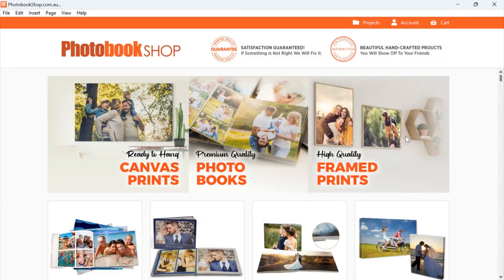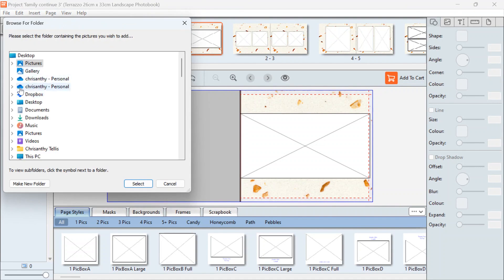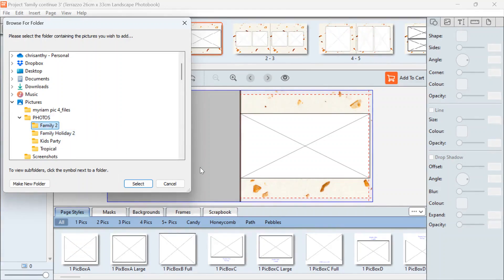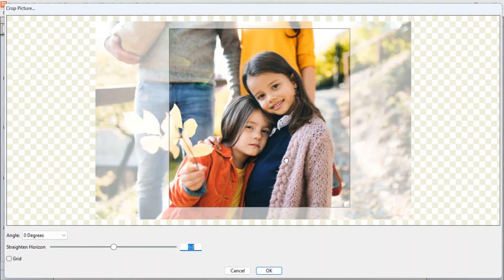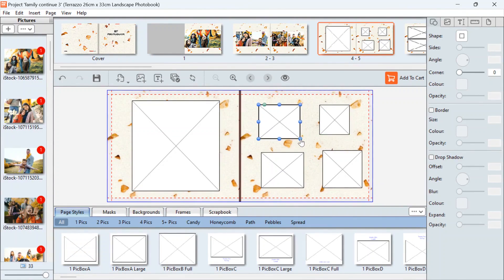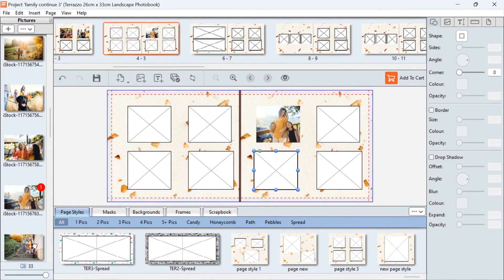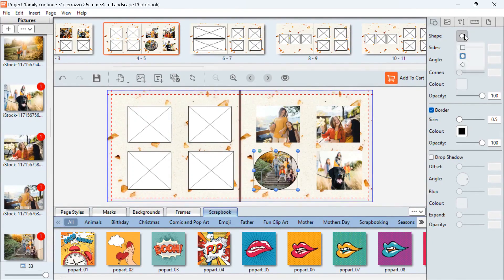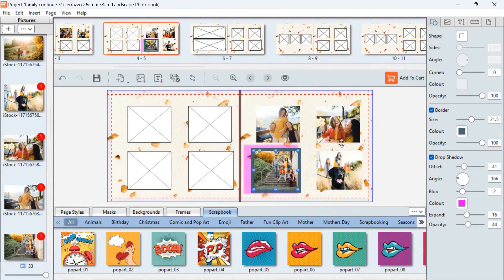How To Add Pictures To Your Photo Book Project Using Desktop Designer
In this video, we show you how to add photos to your photo book project using our easy online designer. Learn how to upload, organise, and drag and drop images into your layouts — all while avoiding common mistakes that can disrupt your project later.

What you’ll learn:

How to choose your photo book size and page count
Naming your project and getting started in the editor
Uploading individual photos or full folders
Avoiding missing photo errors when switching devices
Dragging and dropping images into picture boxes
Cropping, resizing, and editing images
Adding and customising your own picture boxes
Saving your page styles for reuse
Using backgrounds, borders, shapes, and shadows

00:00 Intro
00:50 Adding Pictures Folder
02:48 Adding Picture To Picture Box
04:00 Editing Page Layout
04:40 Save Your Page Style
05:38 Page Style Templates
06:35 Extra Features